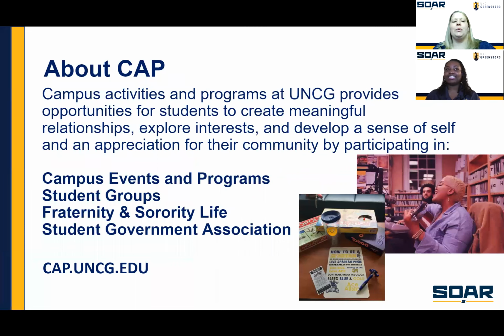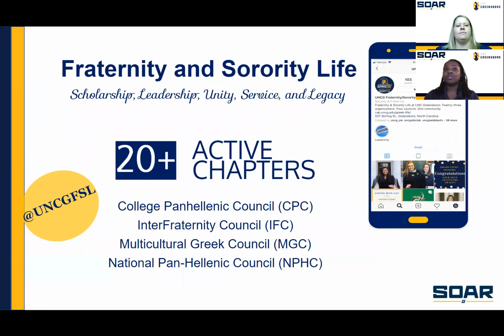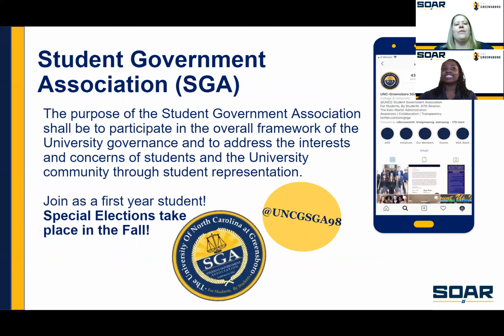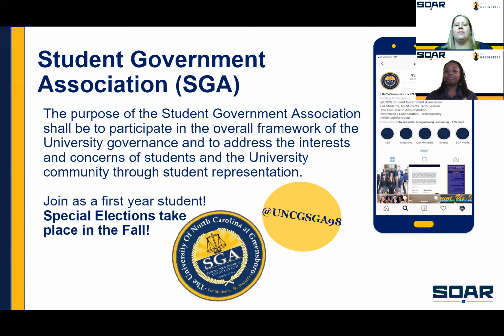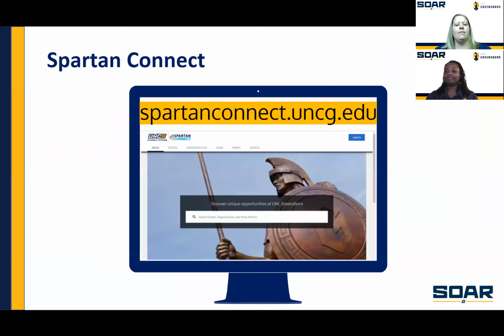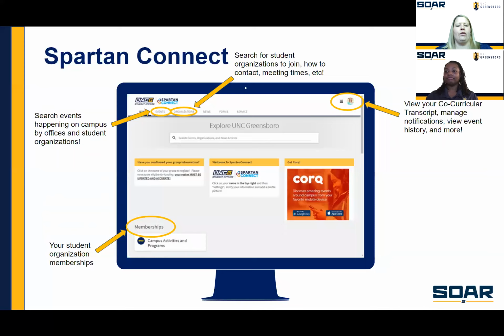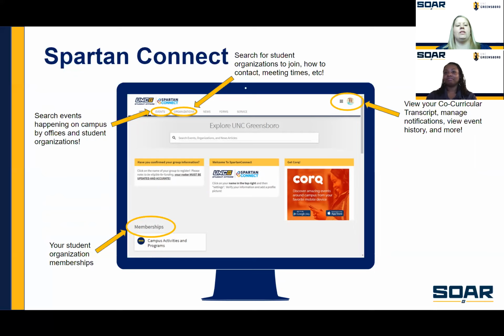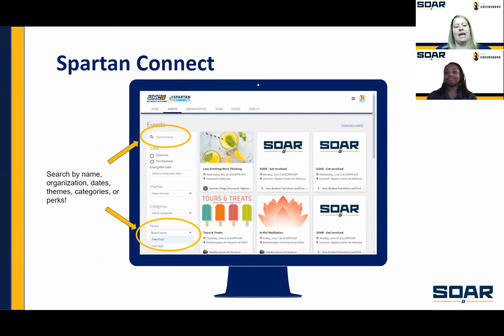Campus Activities and Programs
Virtual SOAR 2020: The Campus Activities and Programs office share  information about the CAP office and talk about how you can get involved on campus.